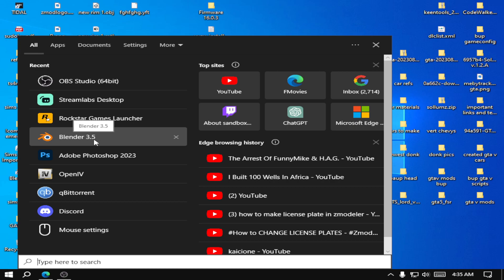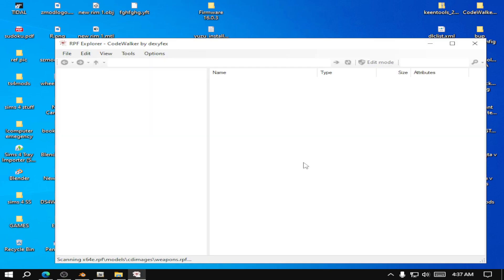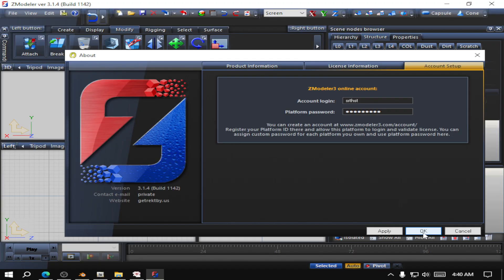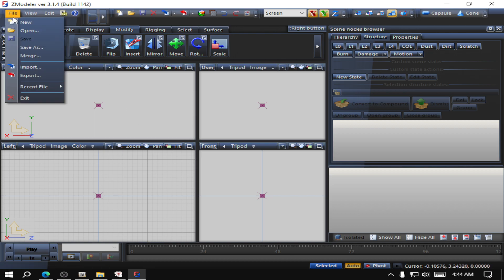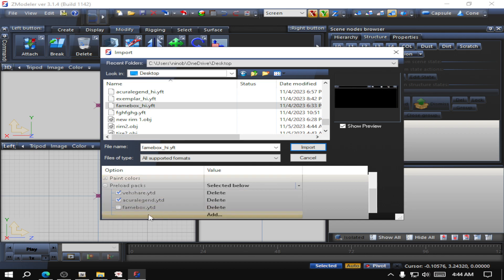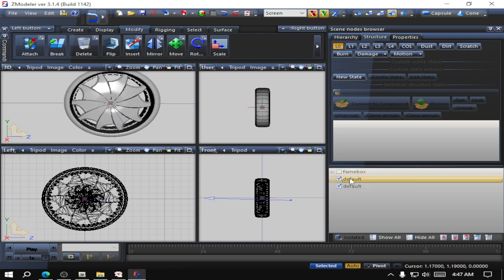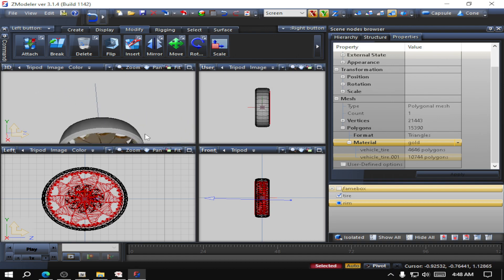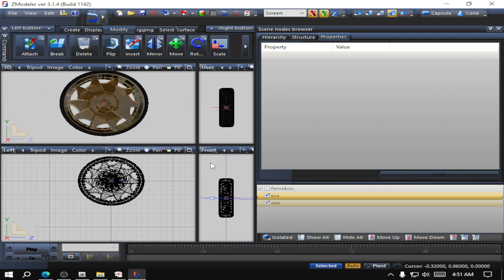How To Make Gold Rims For GTA 5 In Zmodeler 3 Tutorial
How To Make Gold Rims In Zmodeler 3 Tutorial

Check out more vids on my channel, I game and I have my discord in the link below if you need help or artwork.